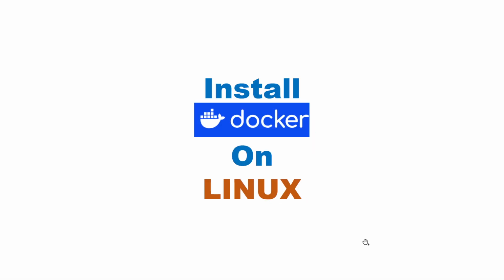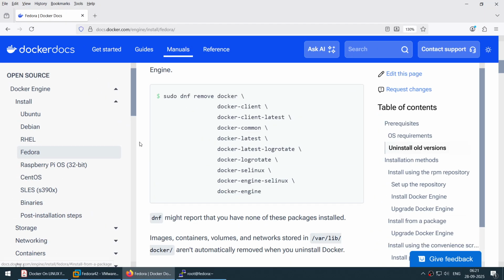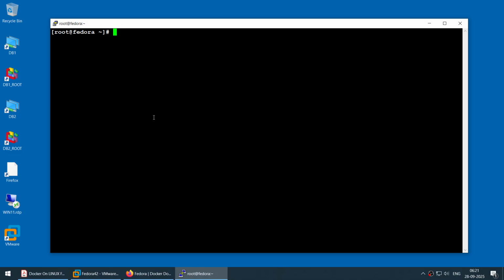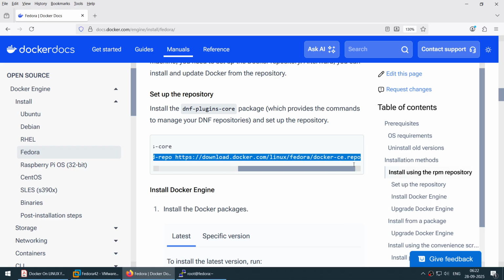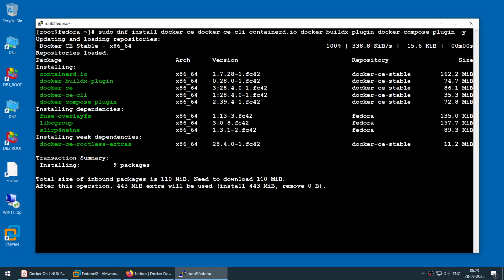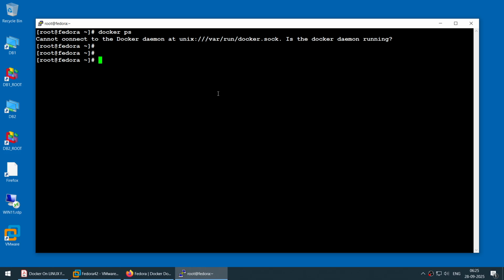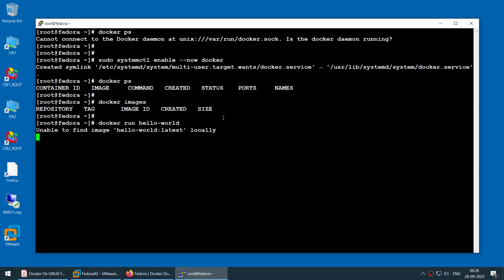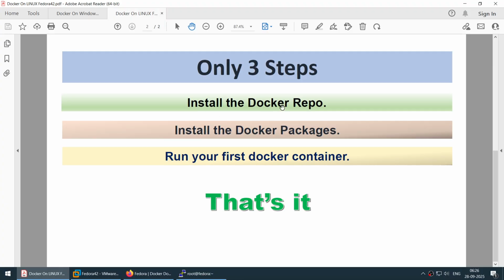Install Docker On Linux